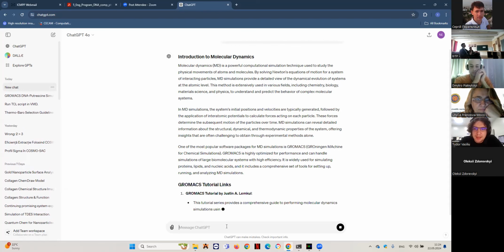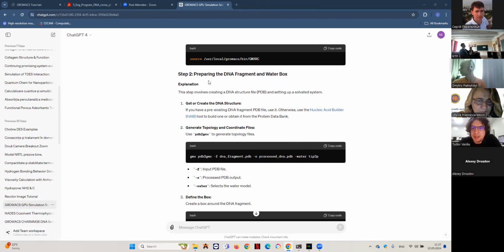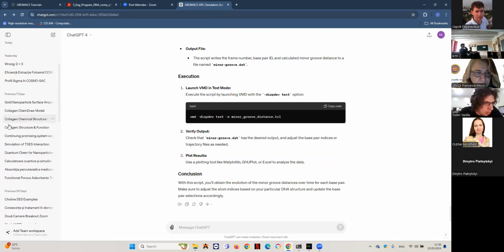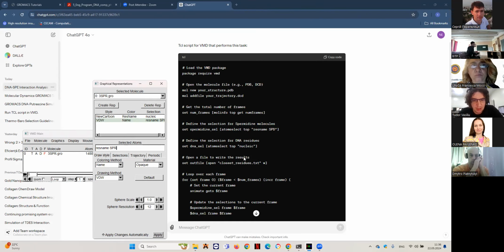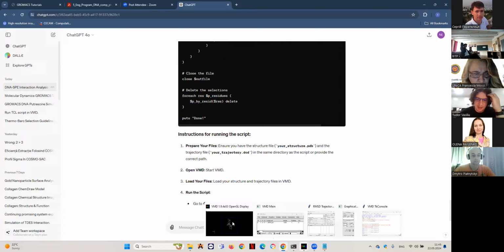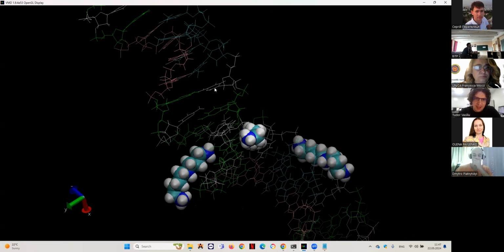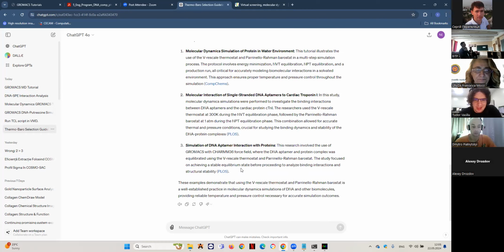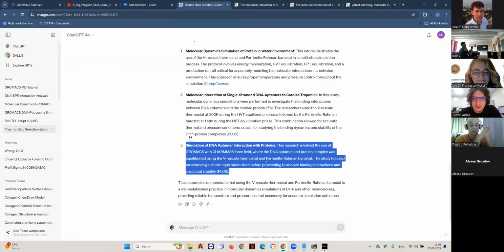Tudor Vasiliu "Using ChatGpt in molecular dynamics simulations: Applications to nucleic acids"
Centre of Advanced Research in Bionanoconjugates and Biopolymers
"Petru Poni" Institute of Macromolecular Chemistry (Iasi, Romania)

Lecture on the second Scientific workshop for students
"Computationa" Physics of DNA"